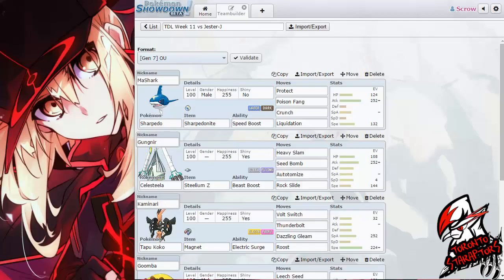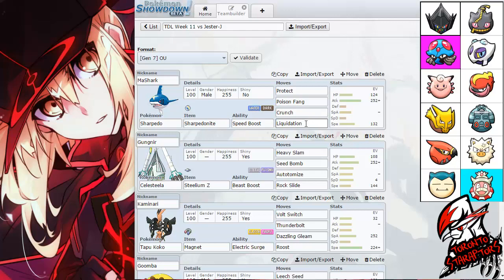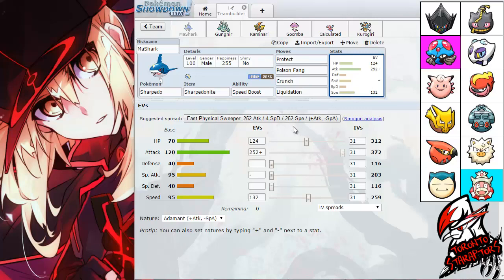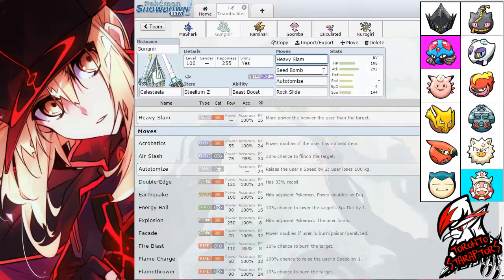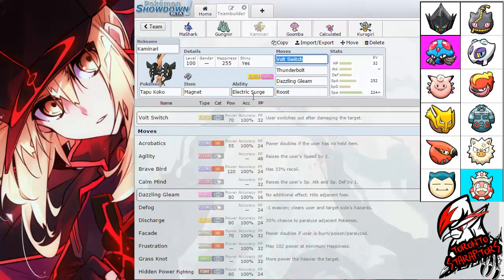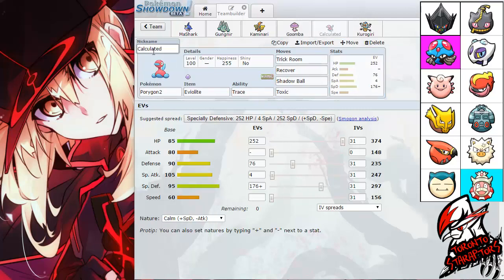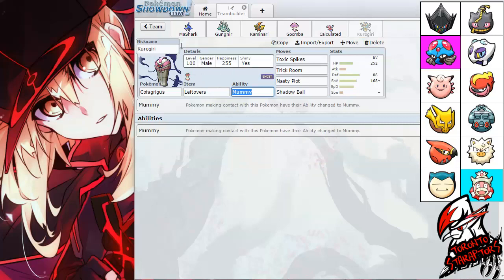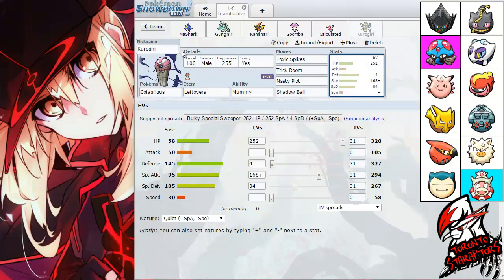TDL S1W11 Teambuilder vs Blitzing Bagons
Greetings Techs! this week we are taking on a fellow Tech coach, Jester-J of the Blitzing Bagons! Lets see what we have to go for the final stretch of regular season of TDL!